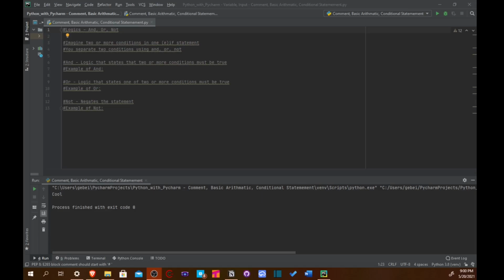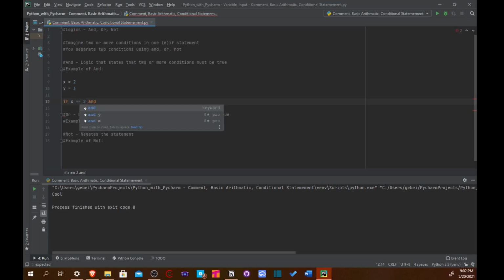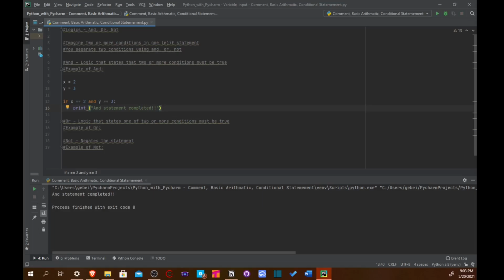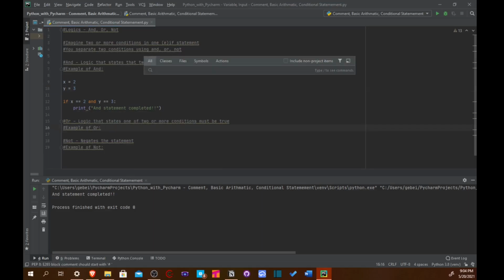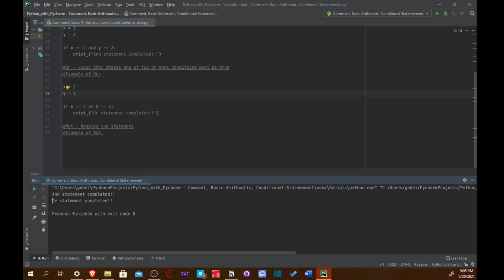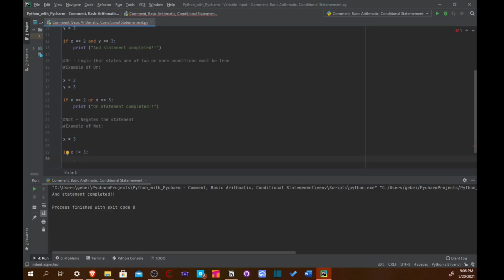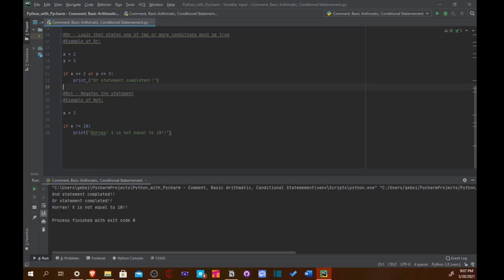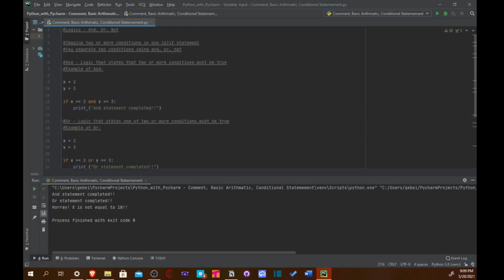Python With Pycharm 5 - Logical Operator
In this tutorial, I will teach you guys the ands, the ors, and the nots.